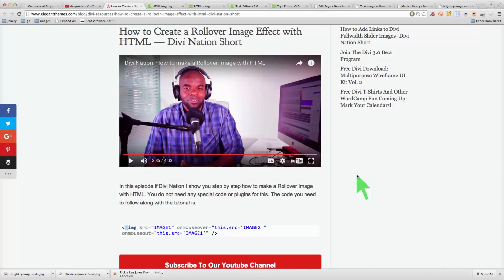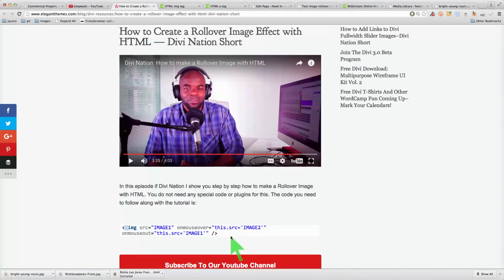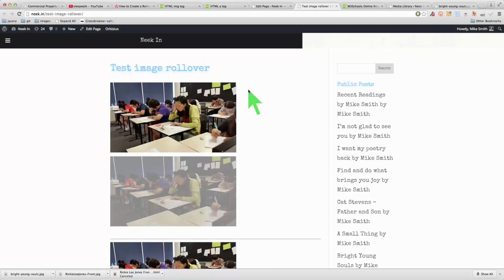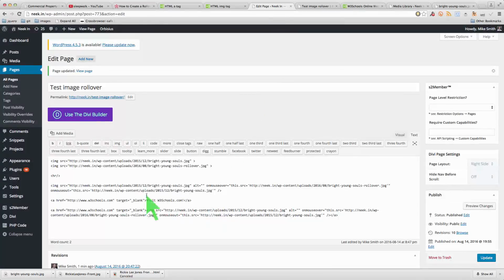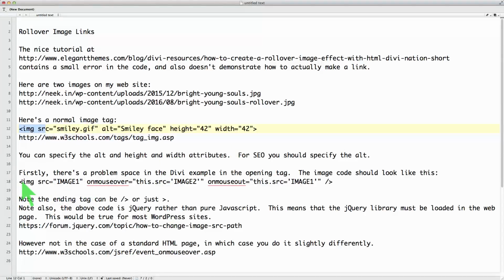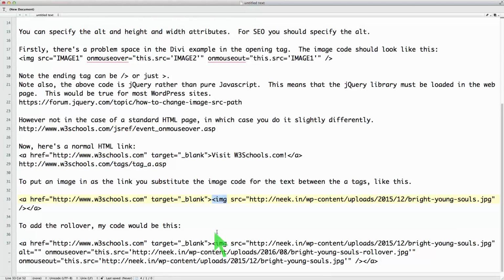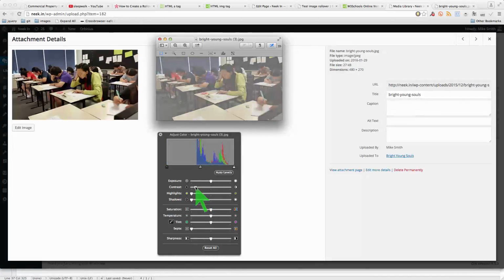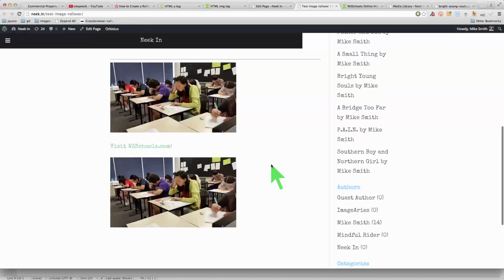Create a roll over image in HTML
Rollover Image Links

contains a small error in the code, and also doesn't demonstrate how to actually make a link.

Go to my page to get the code.